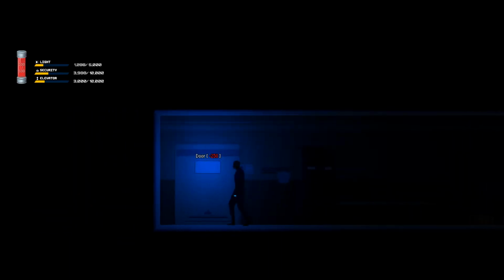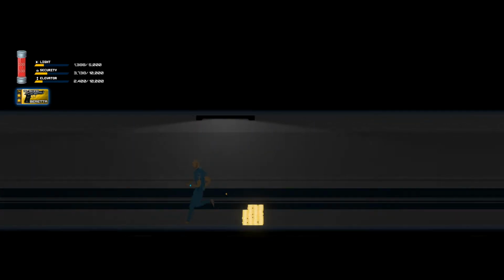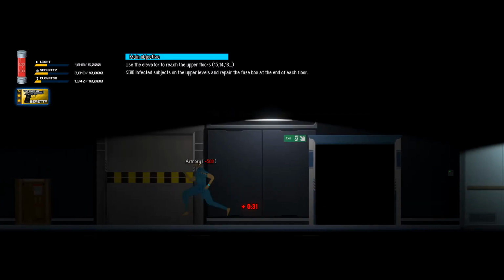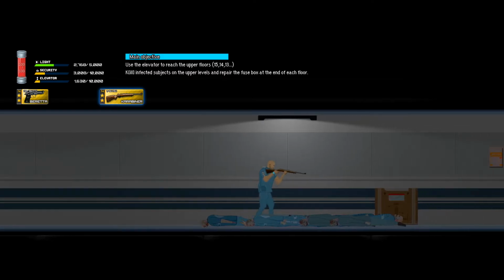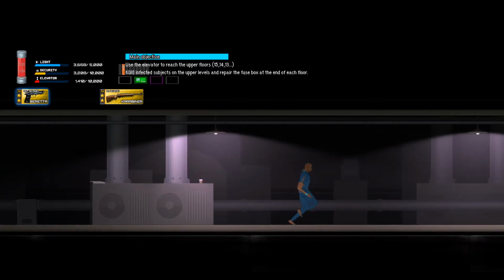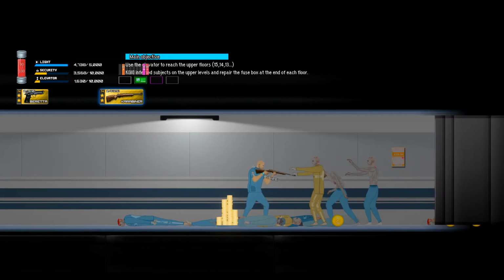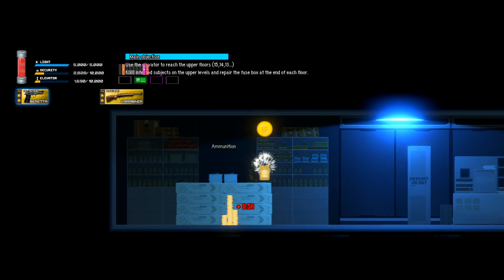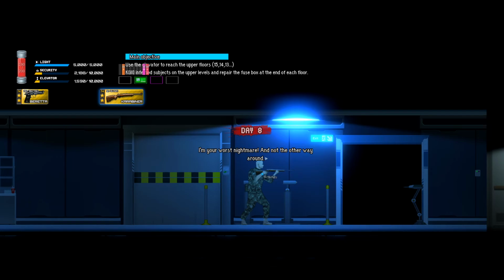2D Zombie Action Strategy Survival! LAB 7: Cold Nights | Ep1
"In LAB 7: Cold Nights - wise foresight decides on the outcome of your fate. Wasted coins, reckless use of electricity, and poor time management will lead to your demise. Explore your surroundings, build defenses and fight your way to freedom."

The creator of the game was kind enough to send me a copy of the game with no strings attached! So if you're interested, feel free to check out the game on Steam for yourself.

Never required but always much appreciated!

0:00 - Intro
1:08 - Power, Basics, & Elevator Explanation
4:42 - Floor 15 Breaker Box
5:48 - Generator Explanation
6:49 - Day 3
9:23 - Sentry Guns
9:41 - Armory Basics
10:17 - Day 4
12:48 - Floor 14 Breaker Box
14:02 - Day 4
14:46 - Day 5
17:22 - Barricades
18:10 - Lab Vendor Explanation
19:30 - Day 6
21:08 - Floor 13 Breaker Box
22:13 - Ramos' Locker
24:10 - Day 7
26:00 - Floor 12 Breaker Box
28:06 - Day 7
29:45 - Day 8
31:40 - Outro